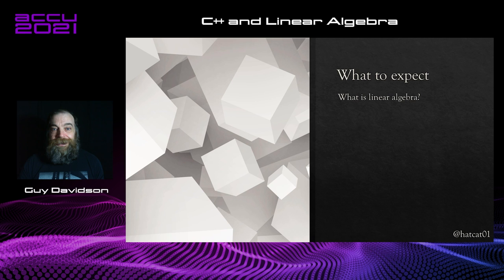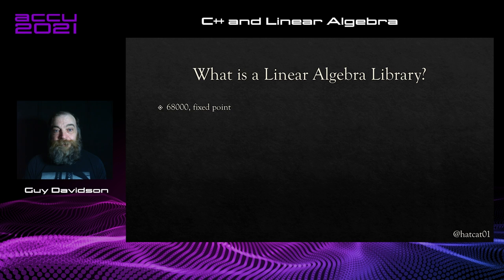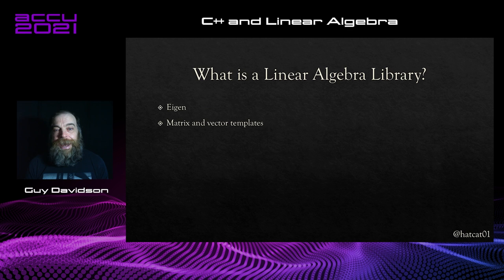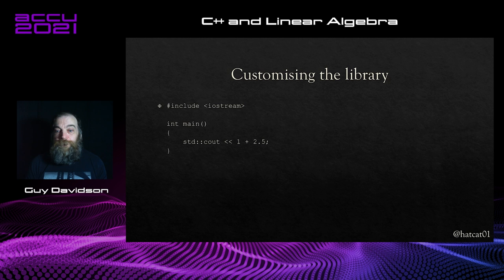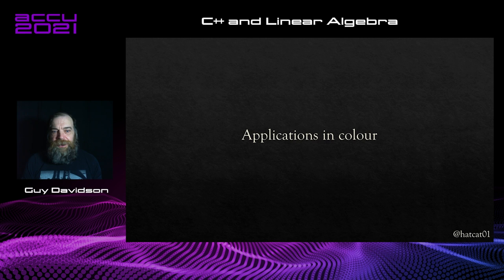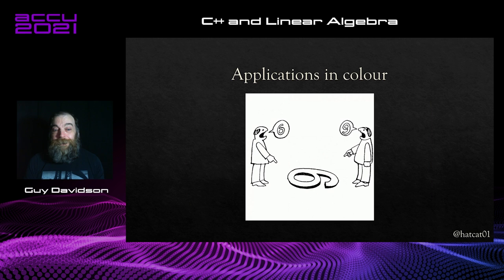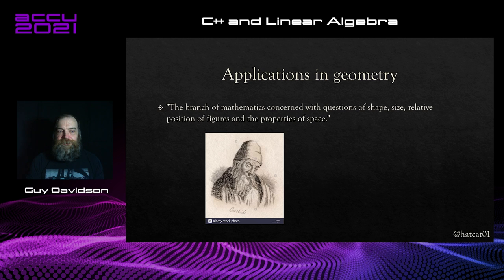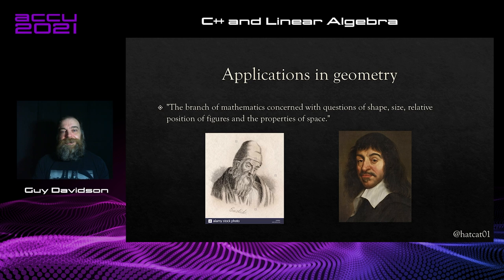C++ and Linear Algebra - Guy Davidson [ ACCU 2021 ]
There is a glaring omission in the standard library: there is no built-in support for linear algebra. This has lead to languages like Python becoming ascendant in machine learning and artificial intelligence. This is a strange situation to find ourselves in. C++ is the default choice for high performance applications. For example, in the real-time rendering of 3D games, millions of linear algebra calculations are performed each second, and yet each game must create or choose a maths library for geometry and coordinate transformation. In this talk I will discuss the need for linear algebra, the typical requirements of a linear algebra library, and the proposal I am co-authoring to add linear algebra types and syntax to the standard library. I will present examples of simple applications in geometry and colour manipulation, and consider interaction with BLAS, the industry standard FORTRAN/C linear algebra library, with a view to implementing the new types and syntax. This is a new talk reflecting the current status of the proposal.

Guy Davidson
Guy Davidson has been developing in C++ for over 30 years and writing games for nearly 40. He is the Principal Coding Manager at the UK’s largest games studio, Creative Assembly, makers of Total War, Alien:Isolation, Halo Wars 2 and others, where he helps good programmers become better programmers. He has been there for 20 years and shows no signs of slowing down. He hopes to bring HMI to the standard and works with SG13 and SG14 to achieve this.

Future Conferences:
ACCU 2022 Spring Conference, Bristol (UK), Marriott City Centre:
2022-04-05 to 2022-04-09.